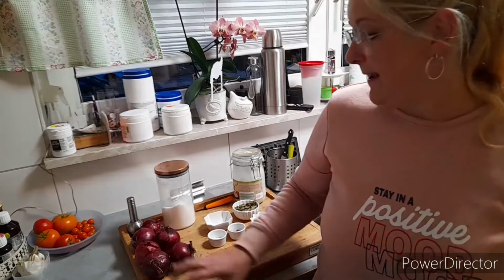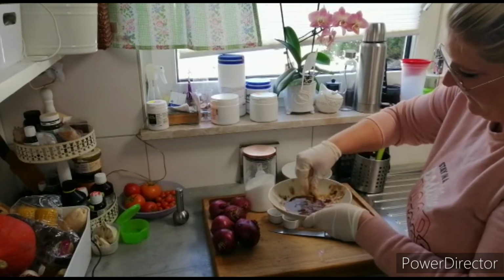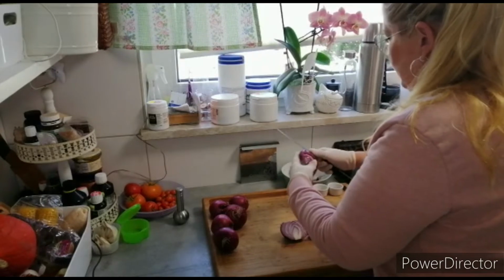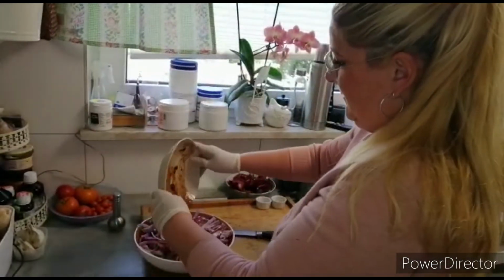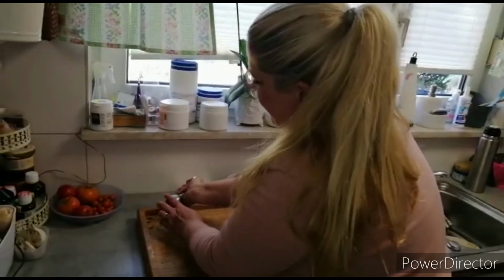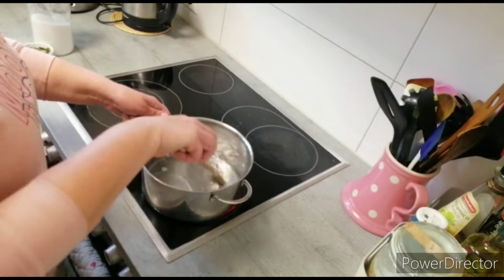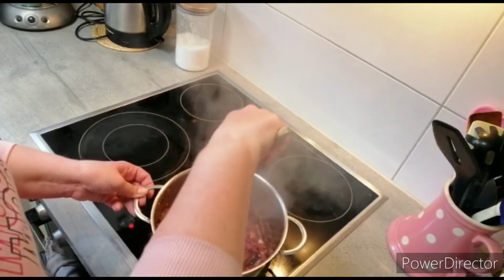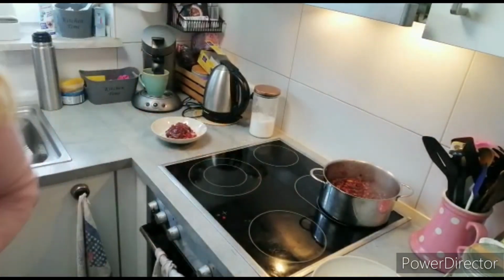Sweet and spicy onion sambal - vegan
Sweet an Spicy Onion Sambal - vegan
What you need:
6 big red onions
1 teaspoon salt
6 up tp 8 tablespoons sugar
3 tablespoon chilli flakes
8 cloves
10 cardamon
3 tablespoons coconut oil
10 seats tamarind (liquid)
7 cm cinamon stick
6 tablespoons curry leaves
It is so tasty to eat with rice! An nice vegan receipt! If you try let me know.